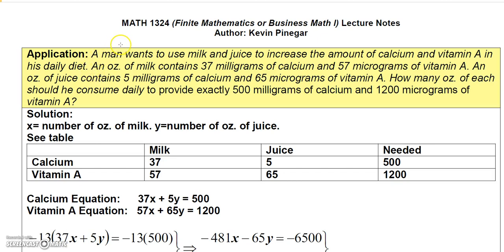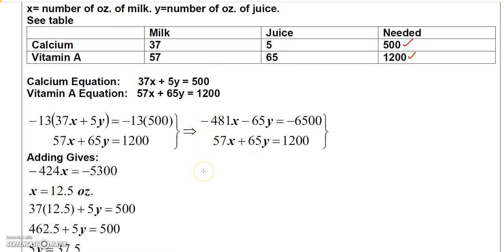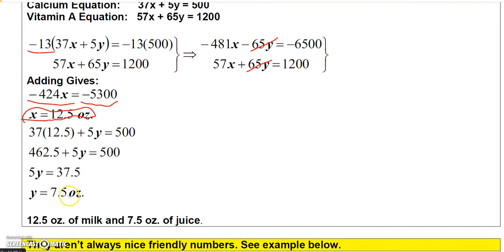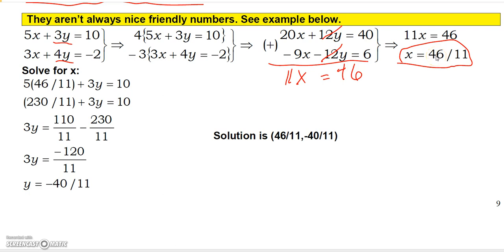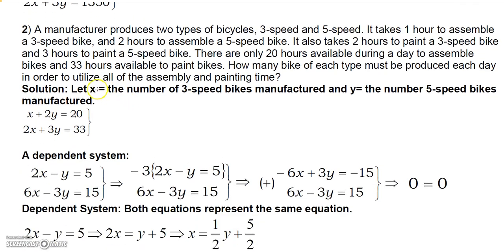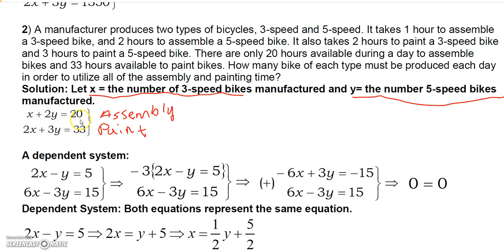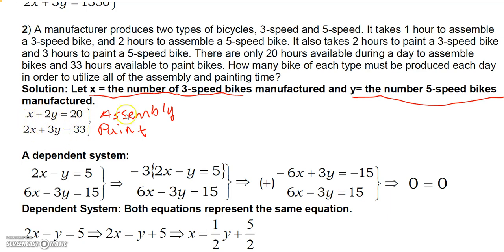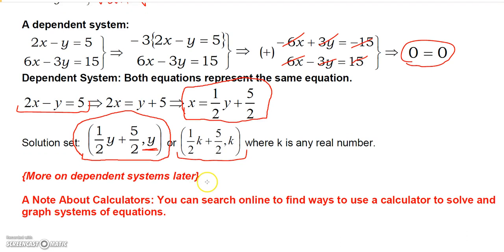3 0 5 Finite Math Applications of Systems of Equations